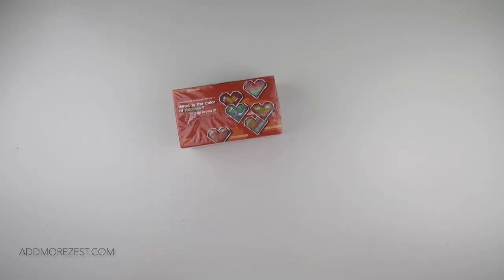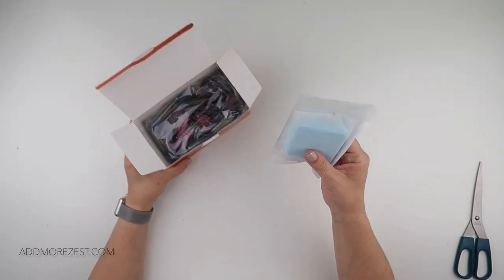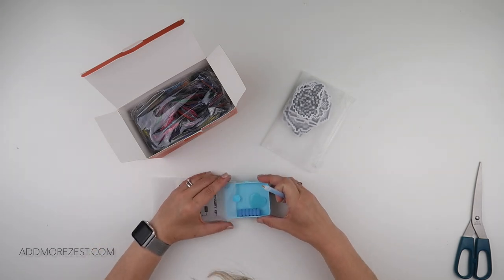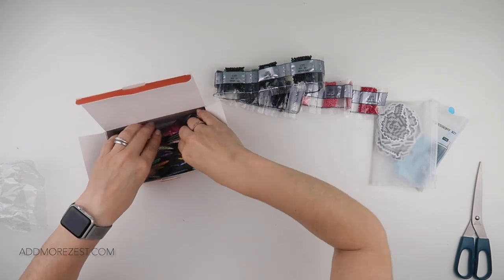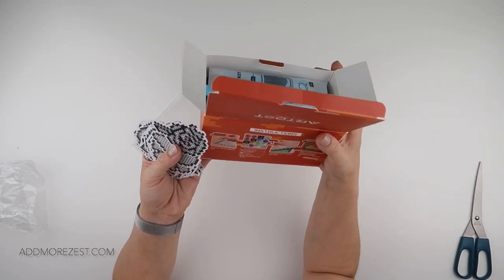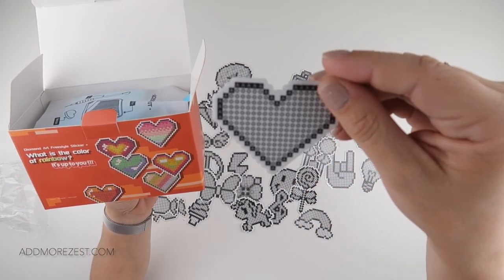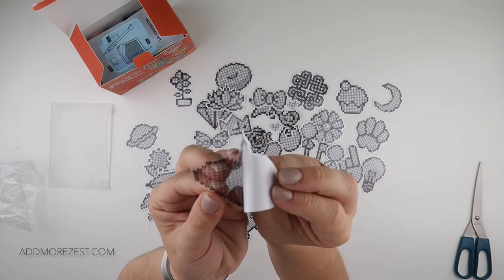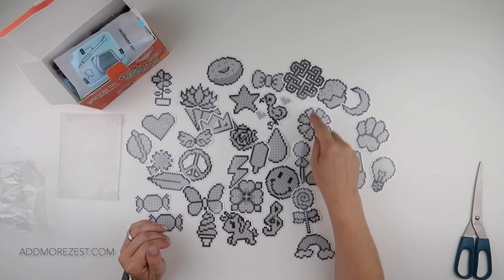Diamond Painting Unboxing | FreeStyle Stickers | ArtDot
Thank you to ArtDot for sending me this case to share with you all. If you want one for yourself, you can find them
Code: ZEST